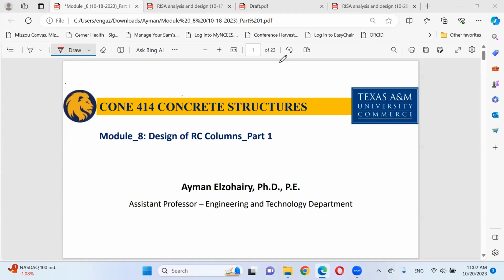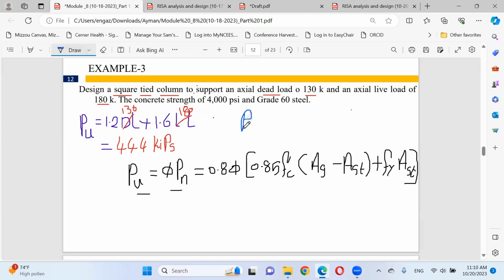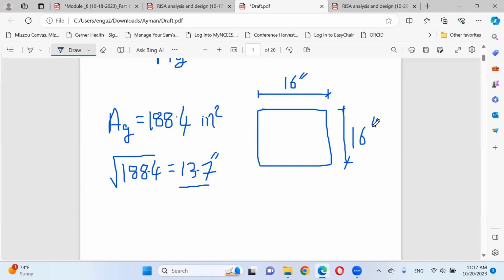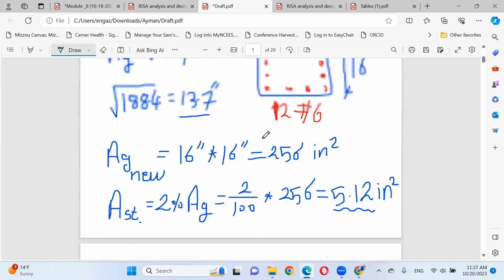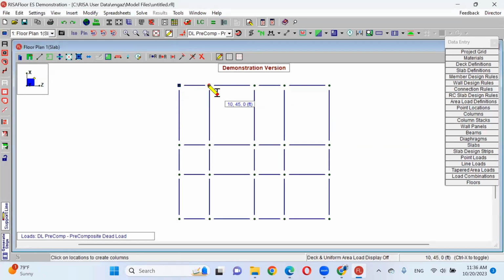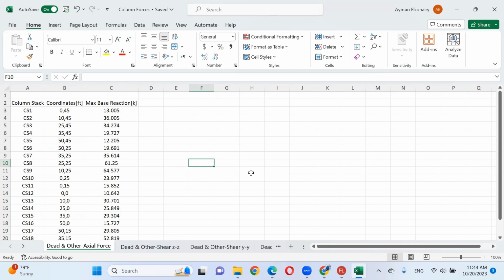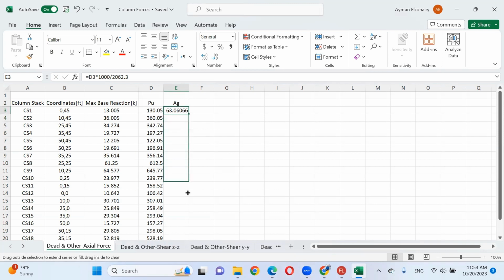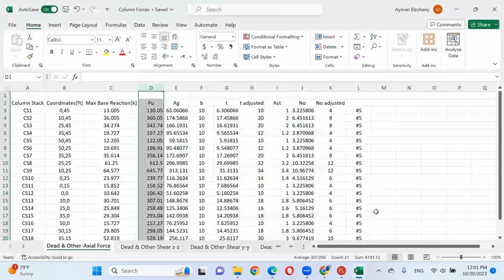Design of short-tied columns using Excel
In this video, you will learn how to get reactions from RISA Floor to Excel and how to design short-tied columns using Excel.